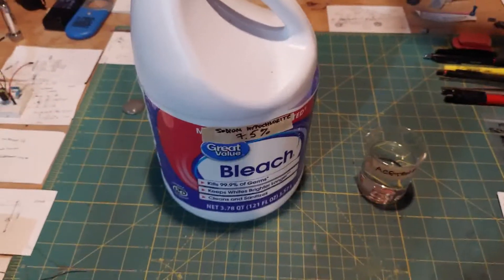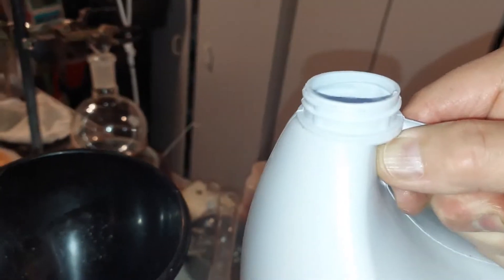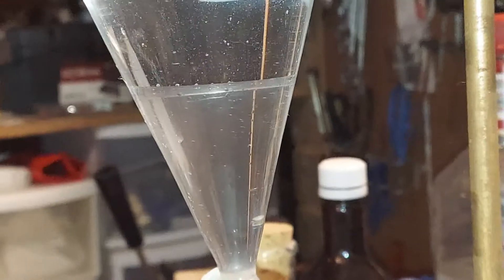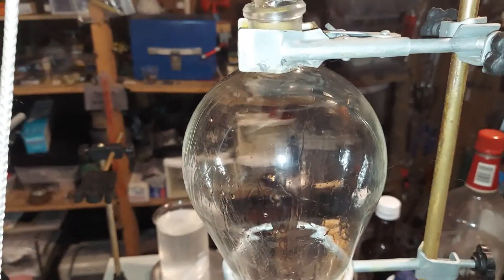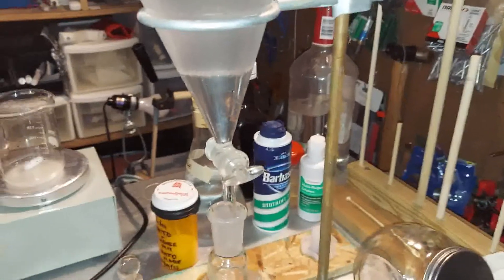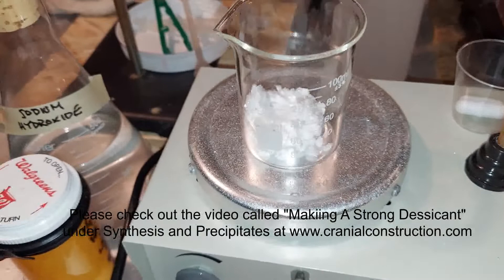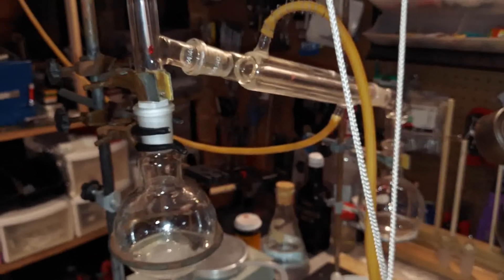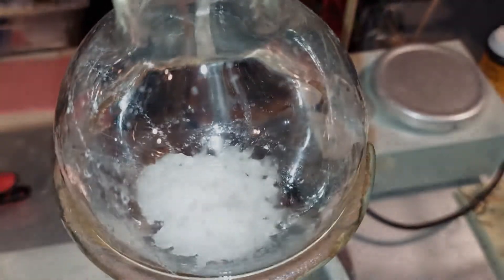Making Chloroform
Using a couple of household chemicals to make Chloroform.  Please do not attempt.